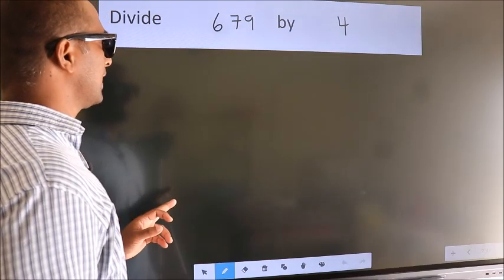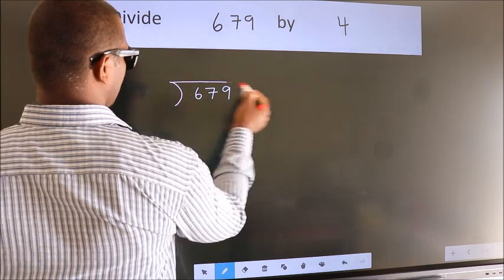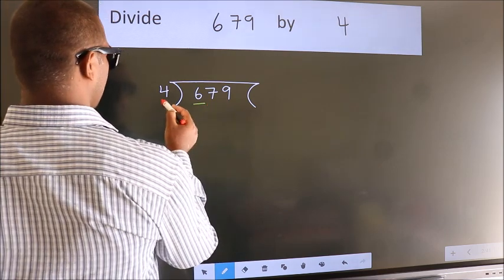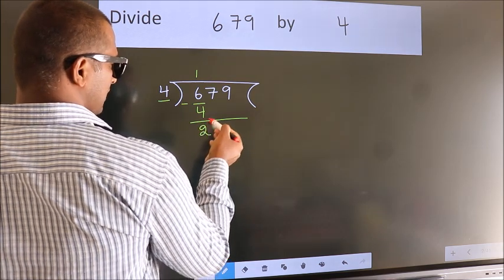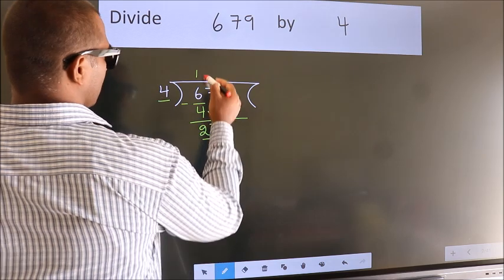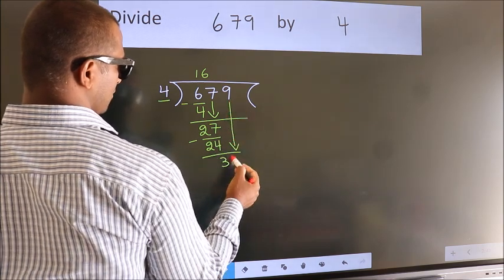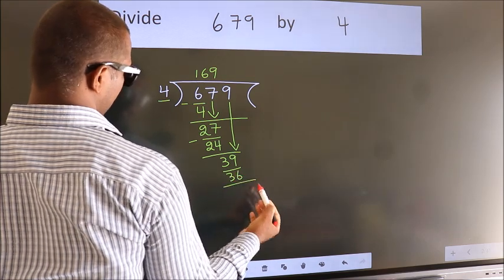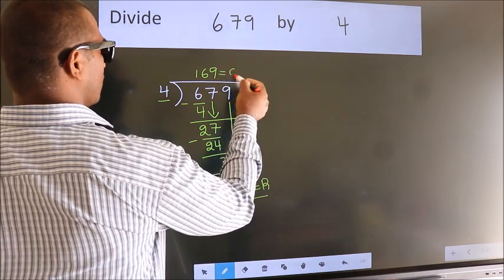Divide 679 by 4